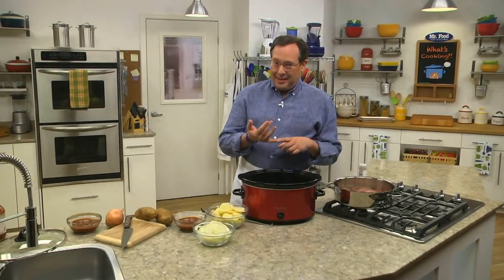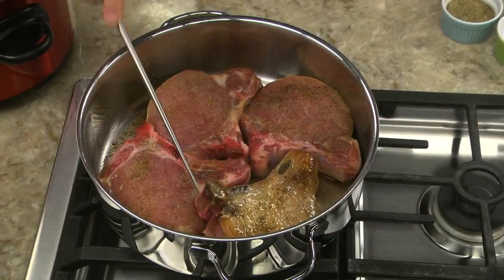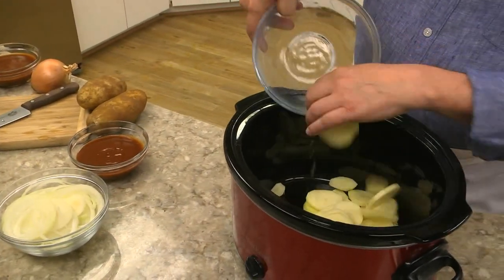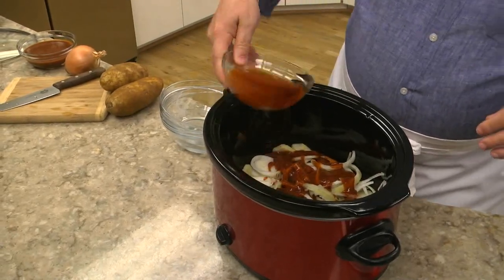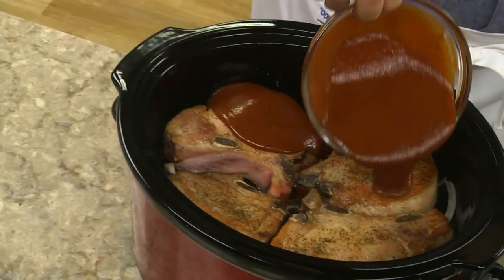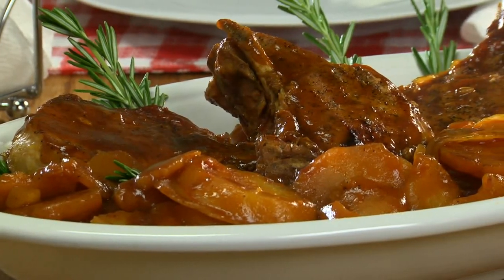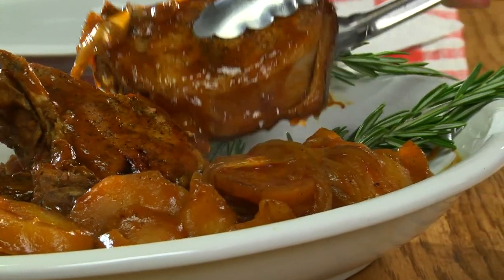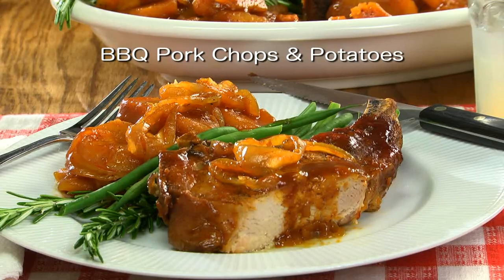BBQ Pork Chops & Potatoes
You don't have to warm up your kitchen to cook this hot and hearty meal! Our BBQ Pork Chops and Potatoes are made in your slow cooker, which makes this a great summertime recipe.